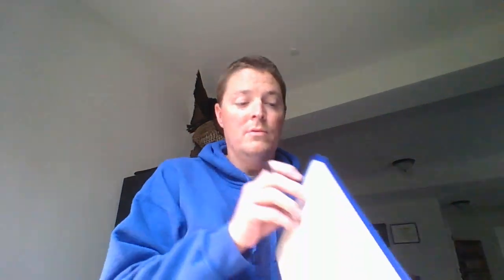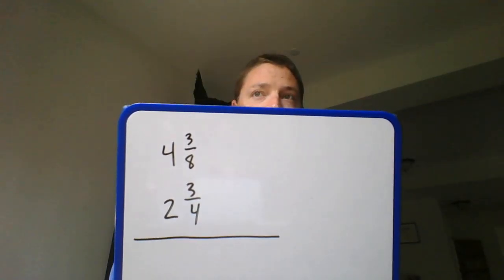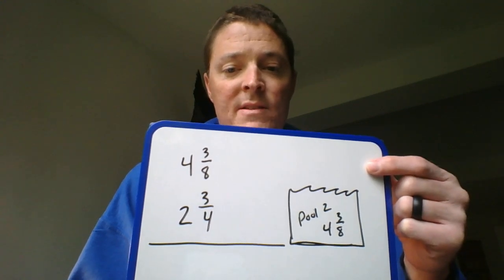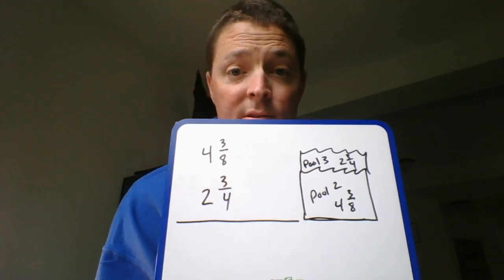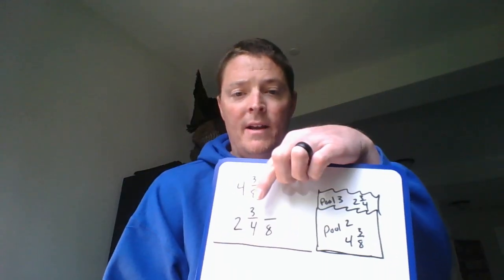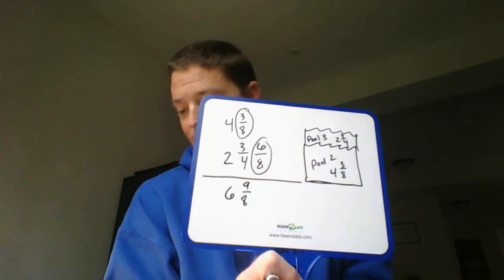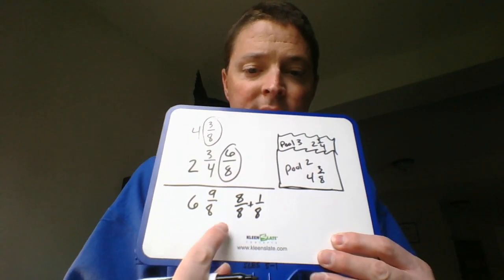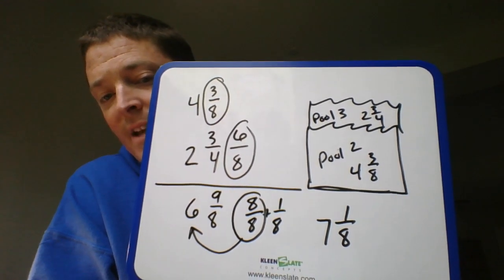Math Exit Slip #1, Part B